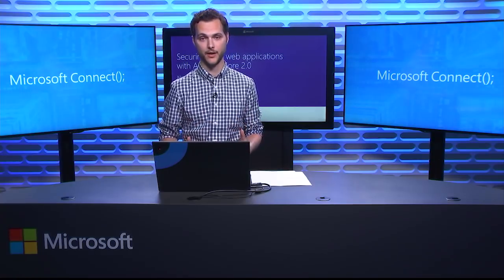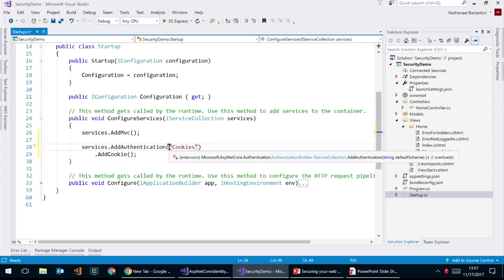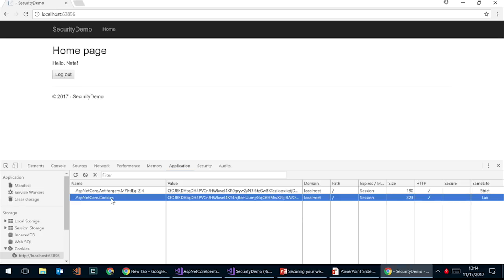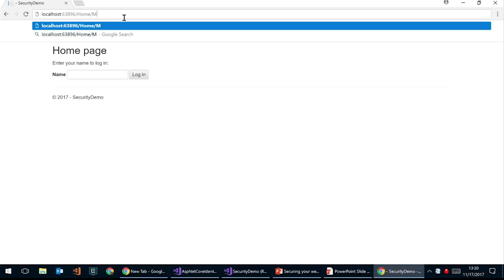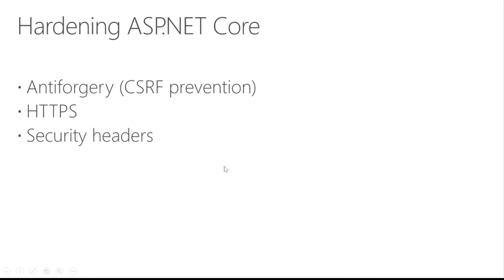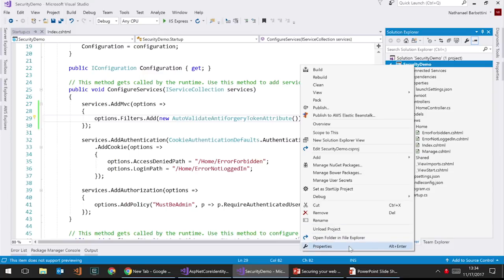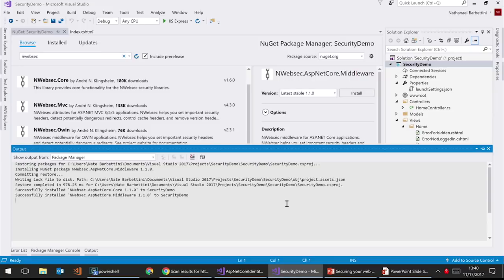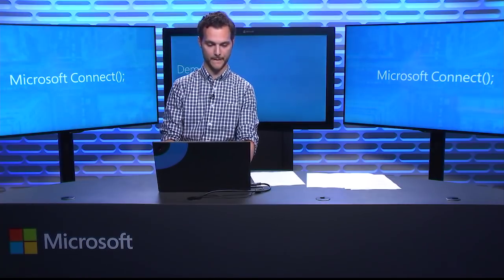Securing your web applications with ASP.NET Core 2.0 | E115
Building secure web apps is challenging, but ASP.NET Core 2.0 makes it easier. In this session, learn some key web security concepts, and then dive into the nuts and bolts of applying these concepts in a modern application. You'll see how the built-in security features of ASP.NET Core 2.0 work together with hardening measures like HTTP security headers and TLS to keep your apps and users safe.